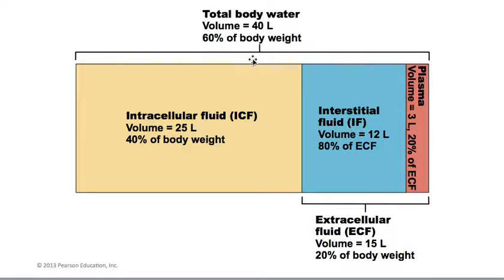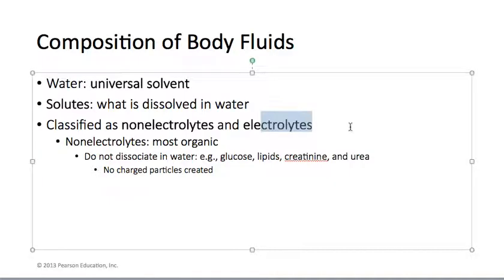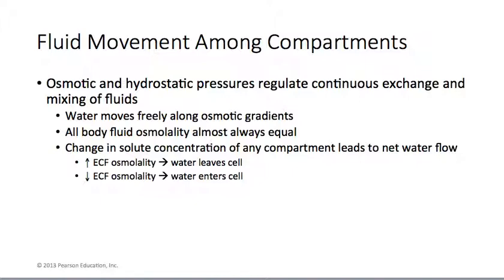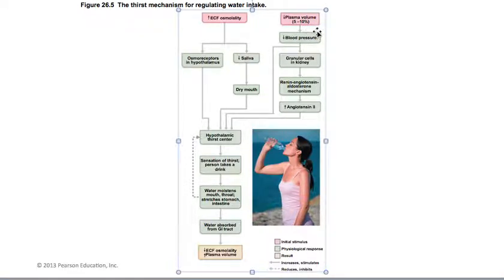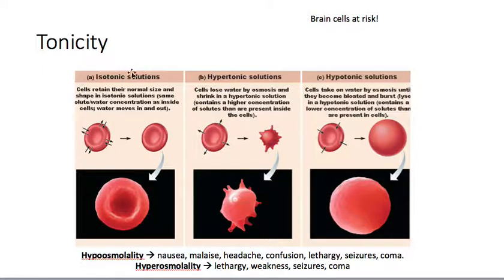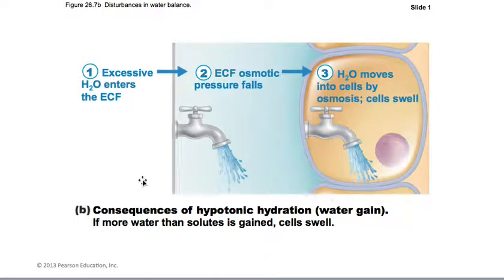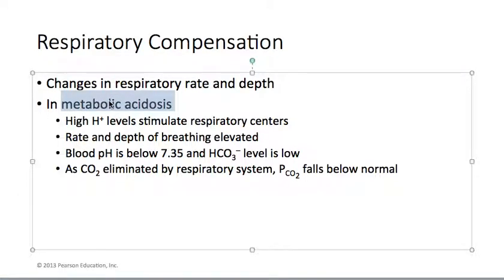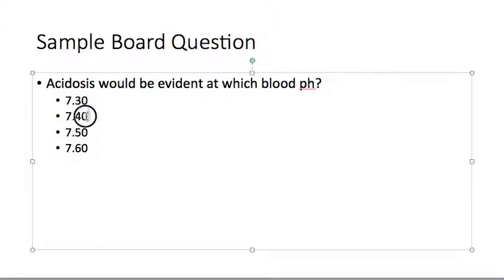Anatomy and Physiology (A&P): Acid/Base Regulation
One of the most beloved equations around is the Henderson-Hasselbalch equation, right? Right? I'm sure you're thinking about it right now. In the rare case that you're not, just know that it's used to determine the pH of a substance - like blood or fluid! This lecture begins with a review of fluid movement, water balance, solute balance, and acid-base regulation by the lungs and kidneys.